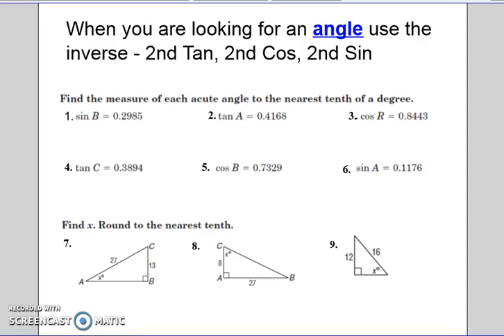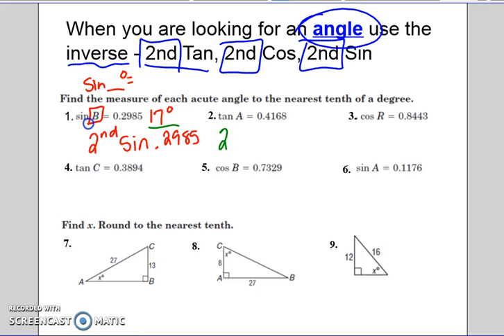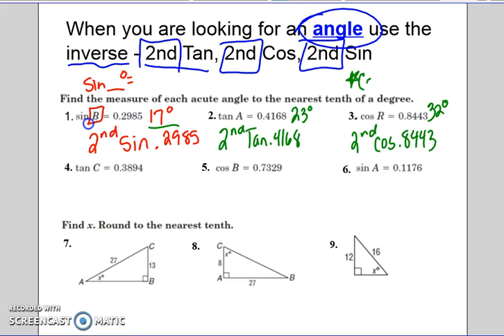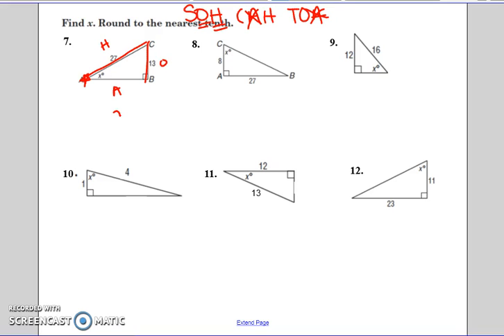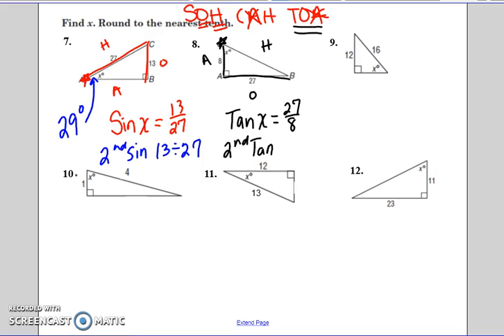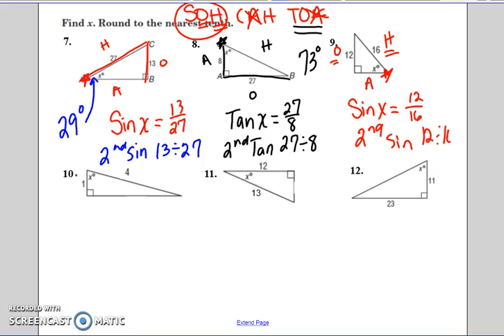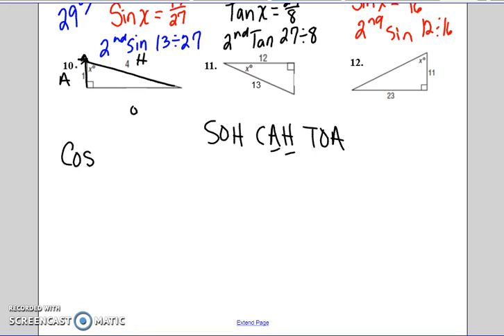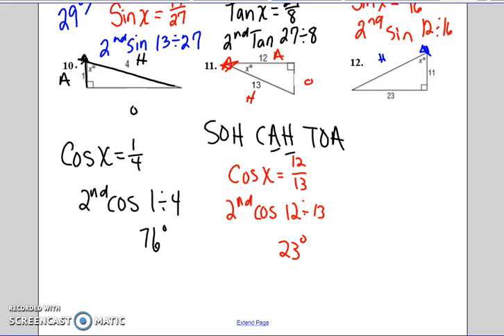Finding Angles using Trig